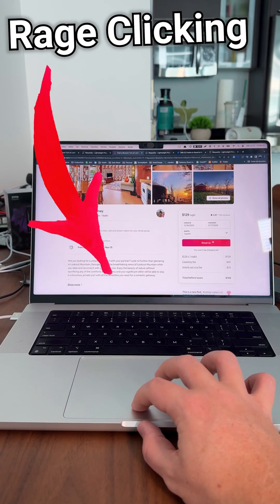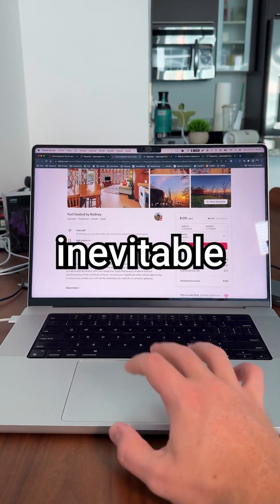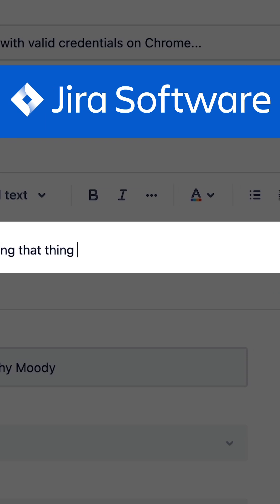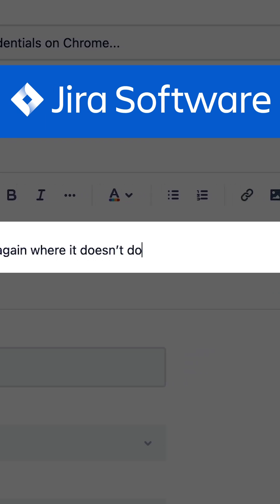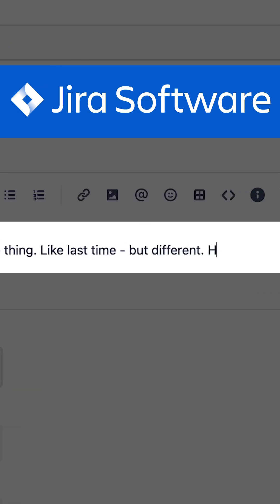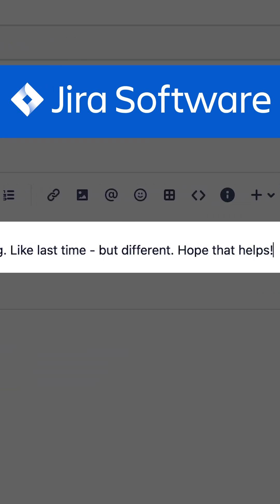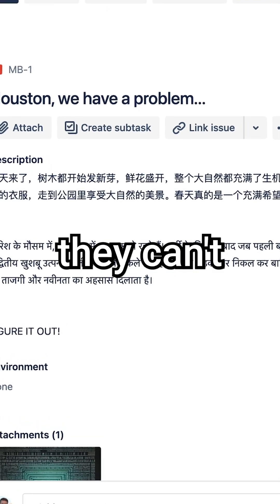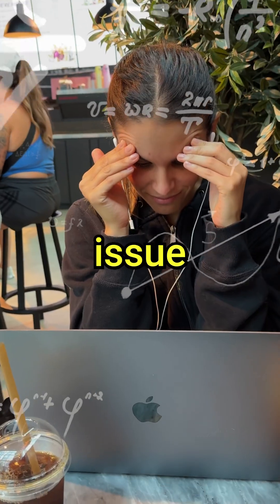Bridging QA and Engineering with Requestly!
🚀 Open-Source developer tool used by over 200000+ web developers in 10000+ organizations. Github Repo

Requestly brings the power of Charles Proxy, Fiddler, Postman, Insomnia, ModHeader, Jam etc directly to the browser with beautiful, modern UI, Collaboration features, and active support from founders & the team. Requestly provides the required tooling in place to improve the productivity of front-end developers.

🌟Here are some top features
✔️ Mock Server → Create fake/Mock API endpoints
✔️ API Client → Test API endpoints
✔️ HTTP Rules → Intercept & Modify (or Mock) HTTP Requests
✔️ Session Recording → Visual bug reporting & faster debugging tool

🔥 10x faster development
      →  Use API Mocks & Start working on frontend when APIs are not ready
      →  Use API Client to validate API responses

🔥 10x faster & better quality testing
      →  Test JS changes directly on your (or client’s) production site without deployment.
      →  Use Redirect Rule to load scripts from local/dev env on production sites.
      →  Use Sharing feature to share Requestly rules with teammates
      →  Get feedback from peers easily without setting up separate Staging environment
      →  Use Override API response feature to simulate & test for edge cases handling in code

🔥 10x faster bug reporting & debugging
      →  Use Session Recording to report bugs in a single click
      →  Use Session Recording to reproduce issues on your machine

🔥 10x faster collaboration
      →  Use Team Workspace feature to work together with your team

Unlike Charles Proxy, Fiddler & Postman, Requestly doesn’t set up a proxy in your browser and hence developers don’t face VPN issues while using it. Requestly leverages Chrome Extension APIs under the hood to hit API endpoints, intercept & modify requests or recording sessions.

👉 Session Recording
    →  Visual Bug Reporting Tool
    →  Cut down your bug reporting time & debugging time
    →  Automatically capture browsing video, Console logs, Network logs & env details
    →  Get quality bug reports from QAs, Customer Support & other non-technical people
    →  Never deal with asking for Steps to Reproduce
    →  Never deal with generating & Sharing Har files
    →  Attach the session recording link in Jira Tickets, Emails, or Slack anywhere
    →  Much better experience than Fiddler Jam, BirdEatsBug, Jam.dev (Jam dev) or Marker.

👉 Modify API Response - XMLHttpRequest (XHR) & Fetch Requests
    →  Define Custom Response for your APIs requested by XHR/fetch
    →  Modify API response directly on Staging or Production sites
    →  Works with graphQL APIs
    →  Simulate fake HTTP Status Code (400s or 500s) for your APIs
    →  Simulate bad API responses and test different error paths in your frontend code

👉 Redirect URLs, Change Host, Modify Query Params (Map Remote or Map Local)
    →  Use dev/staging APIs in production sites & test local changes without deployment
    →  Debug remote Javascript by loading locally running JS in production sites
→ Switch Hosts (e.g. using Replace Rule
    →  Debug Ad Tracking Pixels, Debug A/B Test Campaigns, etc
    →  Remote Debugging with Requestly on Production sites
    →  Swap Adobe Launch (Adobe DTM) scripts in production with staging script

👉 Modify HTTP request and response Headers
    →  Allow CORS – Handle CORS Issues by manipulating CORS Headers like Access-Control-Allow-Origin, Access-Control-Allow-Methods, etc.
    →  Disable CSP – Disable Content-Security-Policy (CSP policy) on selective/all sites
    →  Add / Remove / Modify X-Frame Options, X-Forwarded-For, Authorization, mime-type, user-agent headers, etc
    →  Manage cookies in the response headers
    →  Conditional URL targeting for header modifications.
    →  Options like Add, Remove, Override header values are supported.